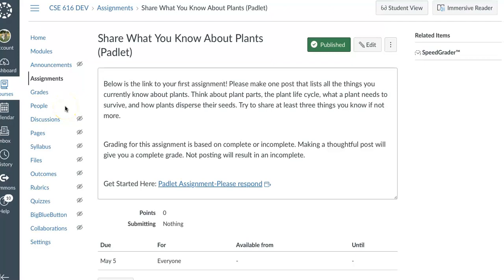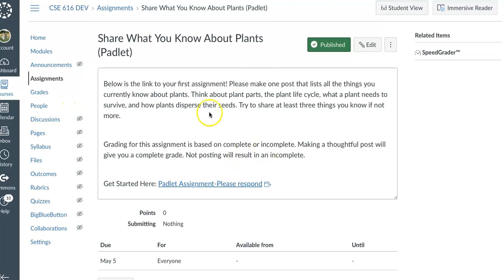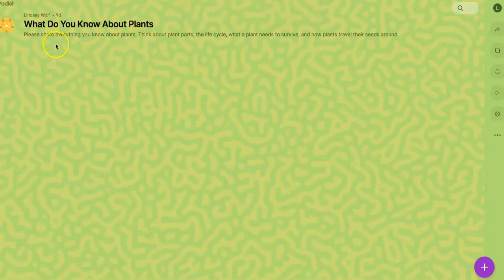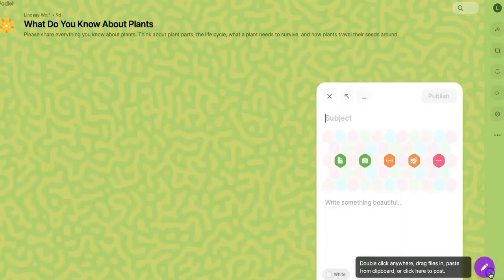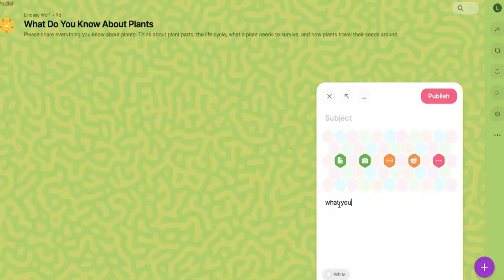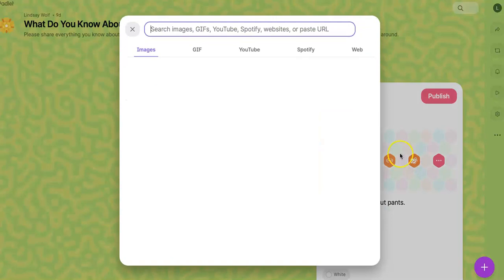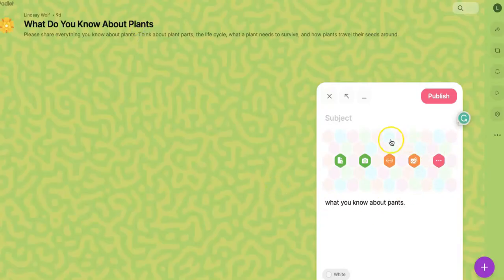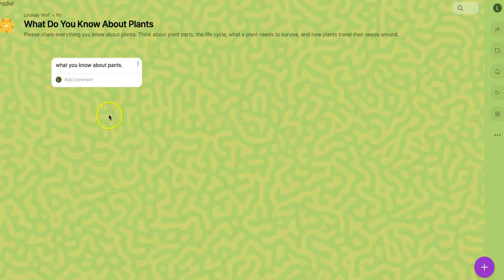Padlet Tutorial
Learn how to use Padlet